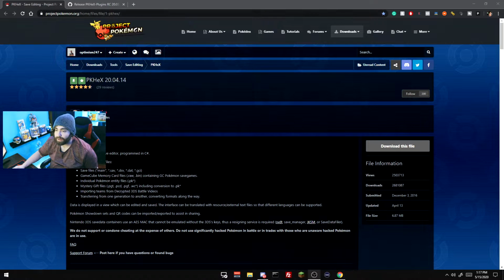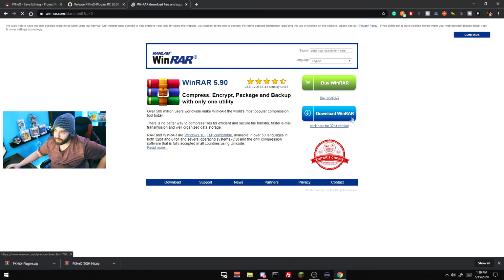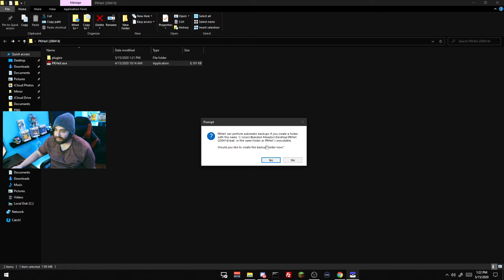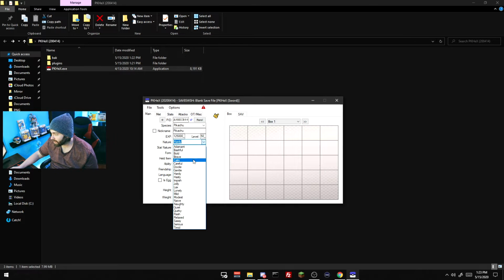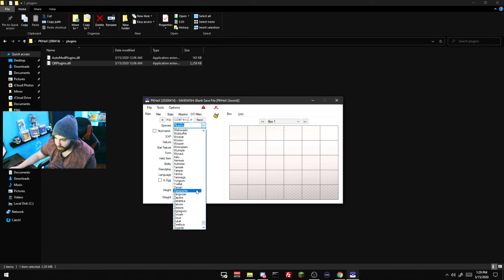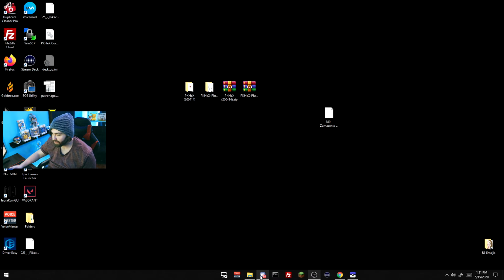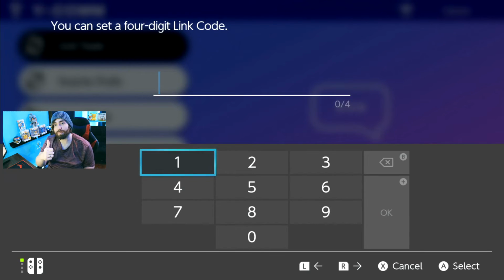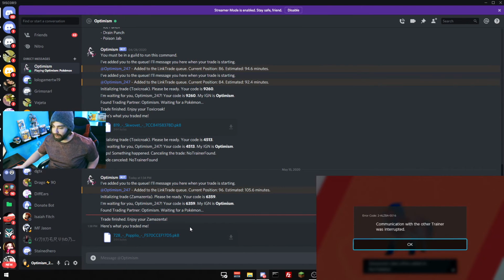How to Get ANY Pokemon from a Discord Server!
Need to know how to get Pokemon from Discord? More specifically, from a trusted Discord server? Follow the link below, and you'll be on your way to getting Pokemon in no time!

When you thought SysBot was a simple copy/paste formula, things got a little more complex! However, just because it's complex doesn't mean I can't teach you how to make your SySbot experience even better than it was!

Watch the whole video and use the following links to make your life in Pokemon Collection a WHOLE lot easier!